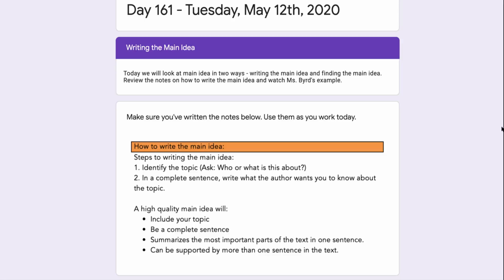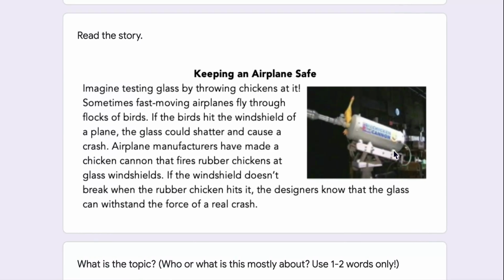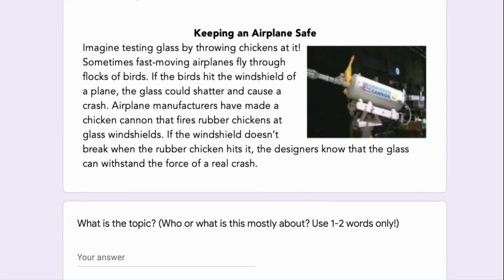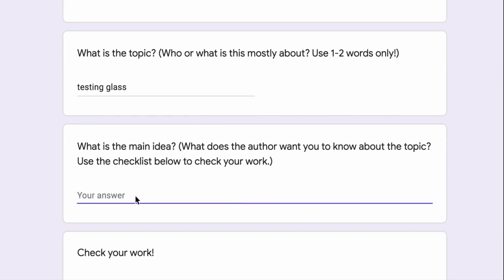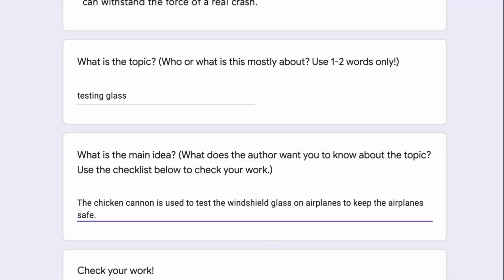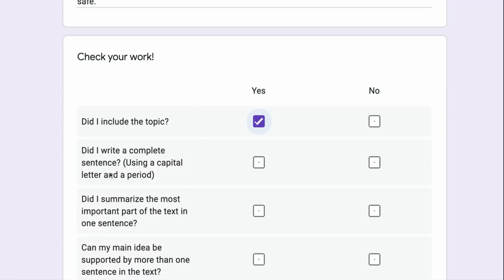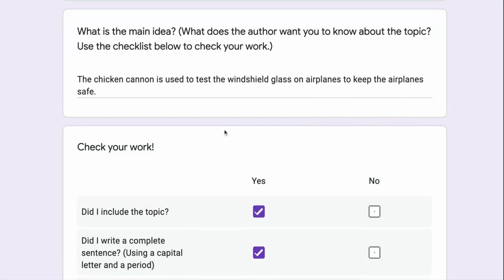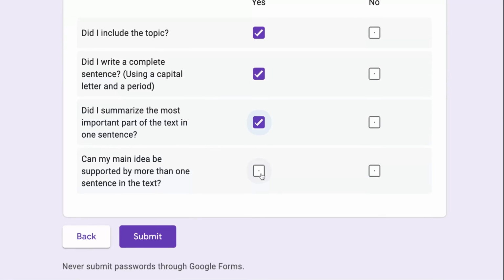Day 161 - Tuesday, May 12th, 2020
Day 161 - Writing Main Idea Model
Chicken cannon